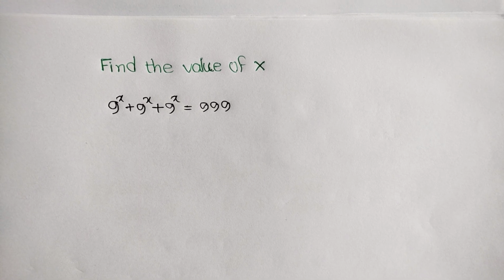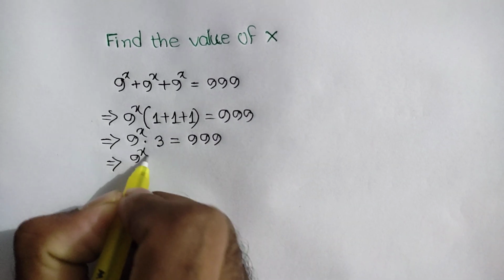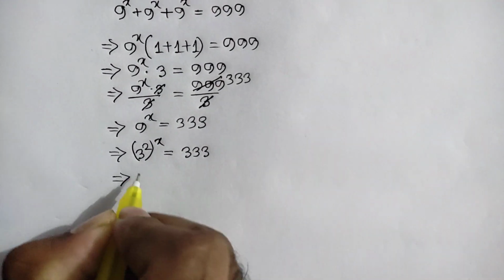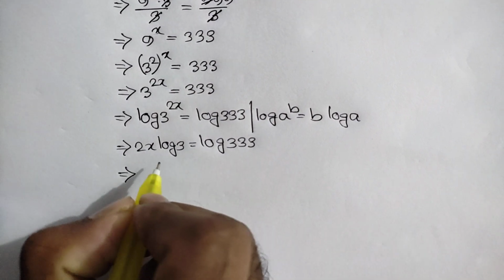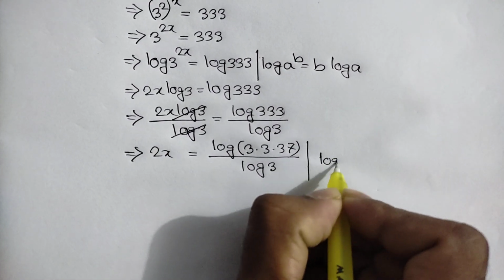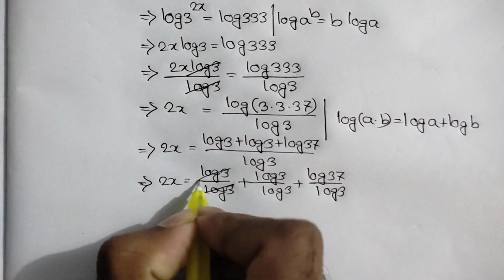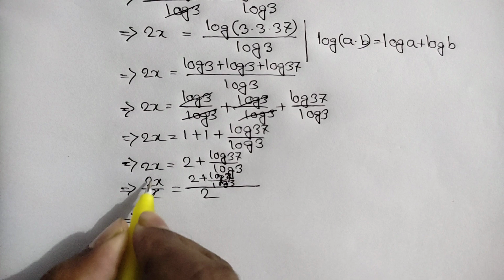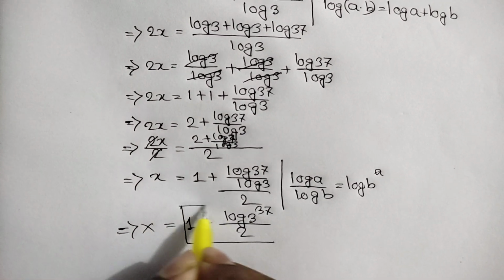A Nice Exponent Math Simplification | Find The Value Of X?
math olympiad
lambert w function
olympiad mathematics
maths Olympiad
olympiad math
mathematics olympiad
olympiad mathematics questions and answers
lambert function
olympiad maths
linear algebra
math
math olympiad exam
math olympics
mathematical olympiad
maths olympiad questions
olympiad exam
w function
algebra
blackpenredpen
olympiad
olympiad exam for class 2
2012 theory
ioqm
exponential equations
differential equations class 12
differential equations
ioqm preparation
lectures
math geometry
math problems
math solve
1,2,3 go
learn math